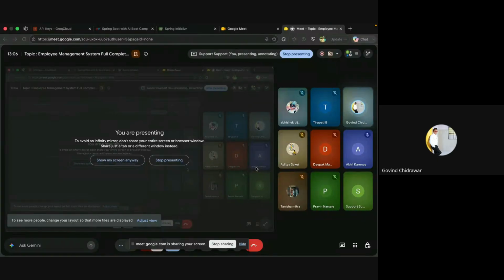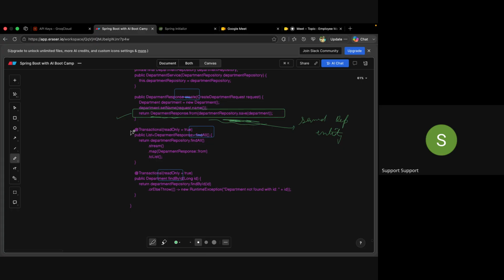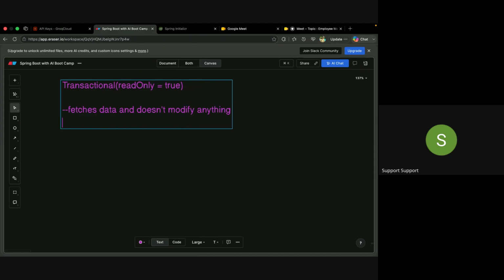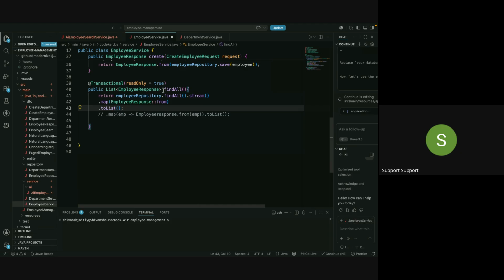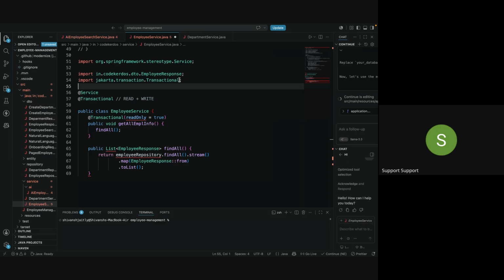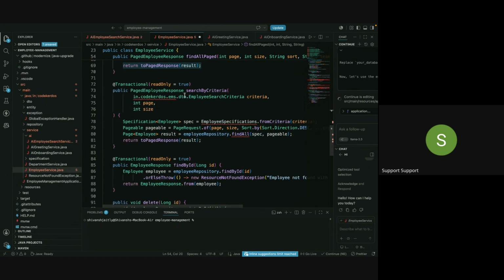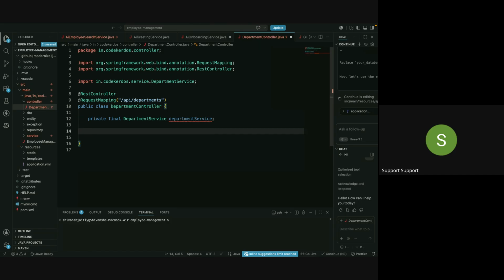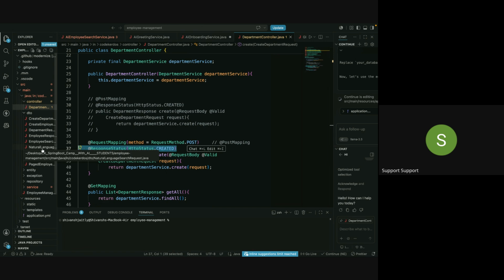Employee Management System Full Completion | Day 3 | SpringBoot + AI Bootcamp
Welcome to Session 3 of the Spring Boot + AI Bootcamp by @CodeKerdos !

In this session, we move beyond repositories and start implementing the Service Layer, one of the most important layers in a Spring Boot application. You'll learn how to structure your business logic, keep your code clean, and follow industry-standard architectural practices while building a real-world Employee Management System.

📚 Topics Covered
✅ Recap of the previous sessions
✅ Understanding the role of the Service Layer
✅ Creating the EmployeeService
✅ Creating the DepartmentService
✅ Using the @Service annotation
✅ Dependency Injection using Spring Boot
✅ Injecting repositories into services
✅ Implementing business logic cleanly
✅ Working with DTOs (Data Transfer Objects)
✅ Maintaining proper separation between Controller, Service, and Repository layers
✅ Best practices followed in enterprise Spring Boot applications
✅ Common mistakes developers make while designing the service layer
✅ Writing scalable and maintainable backend code

By the end of this session, you'll understand:
✅ Why business logic belongs in the Service Layer
✅ How Spring manages service classes using Dependency Injection
✅ How to design a clean backend architecture
✅ How DTOs improve API design and decouple your application layers
✅ How professional Spring Boot applications are structured in production

This session is completely hands-on, where we build the application step by step instead of relying only on theory.

If you're preparing for Java Backend Developer, Spring Boot, or Full Stack Developer interviews, this series will help you build strong fundamentals while developing real-world projects.